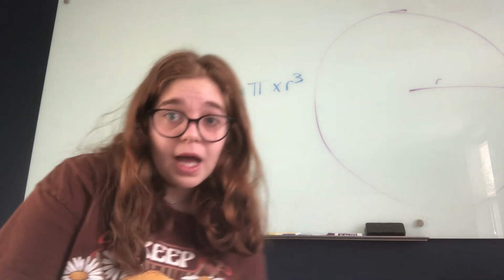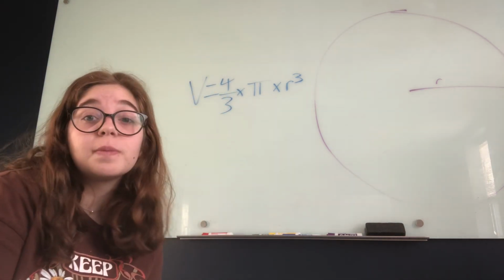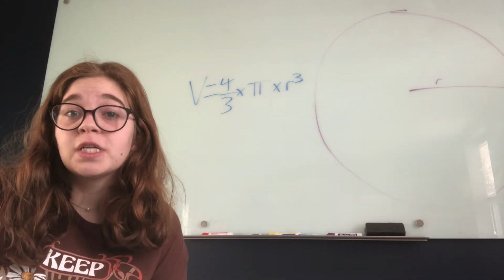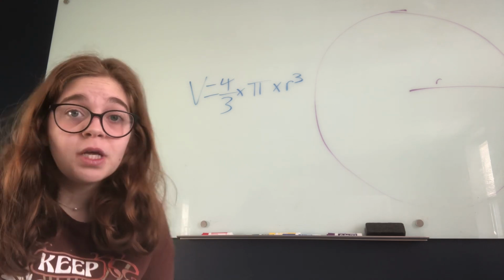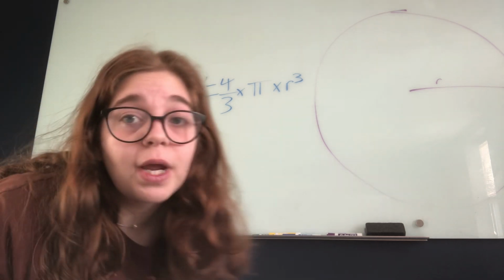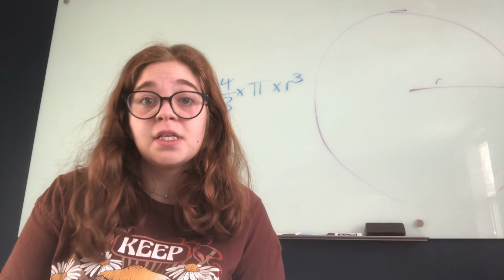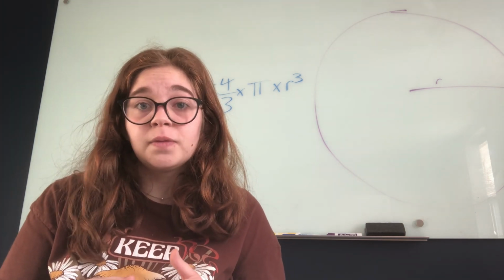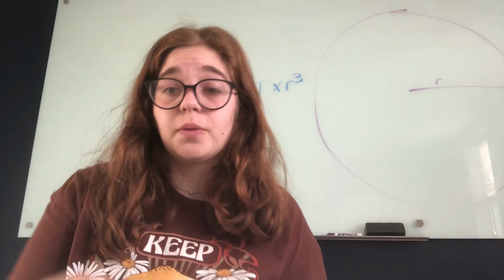Volume of a cylinder, sphere, and a cone